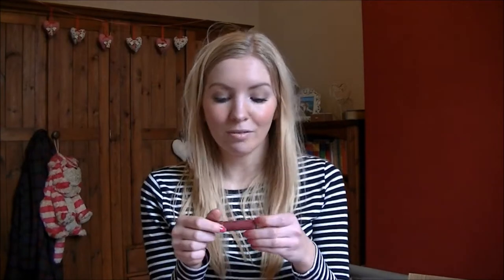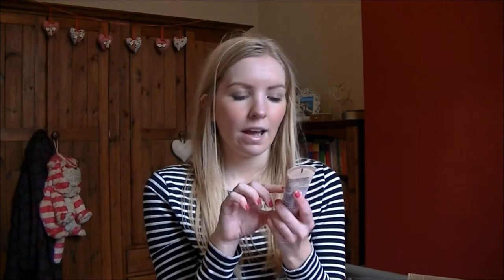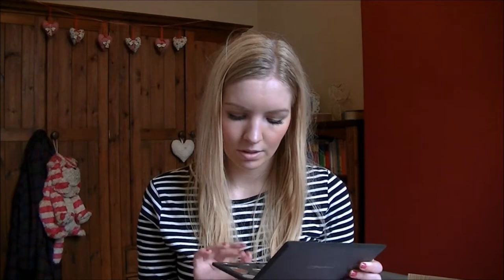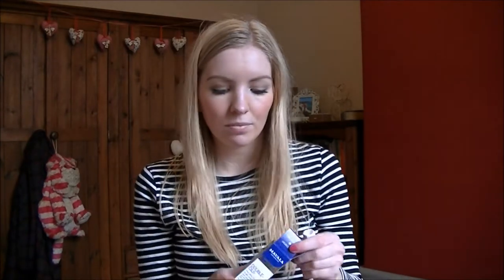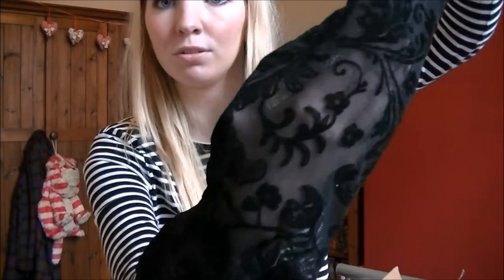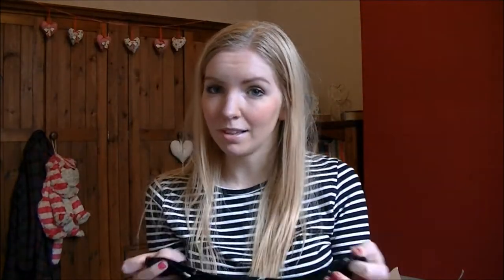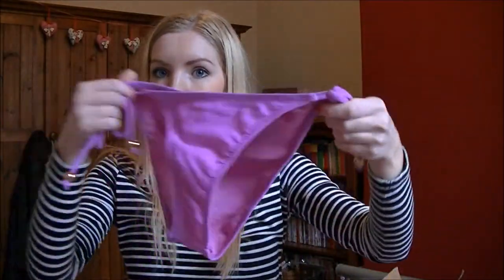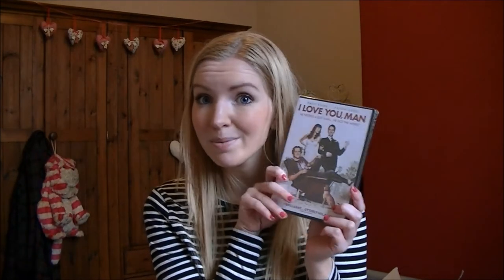Collective Haul! ASOS, Feel Unique, Miss Selfridge etc